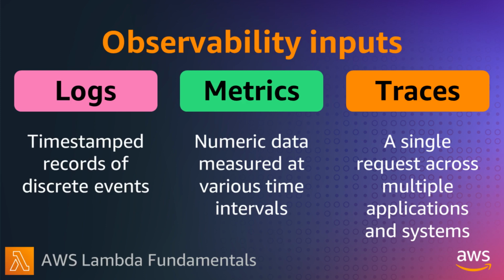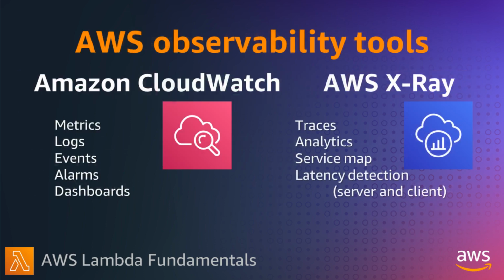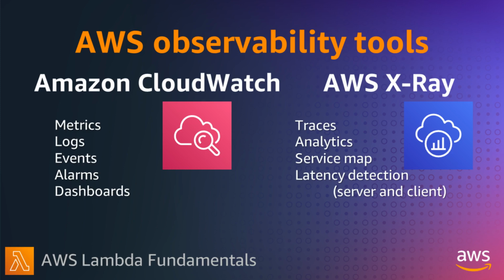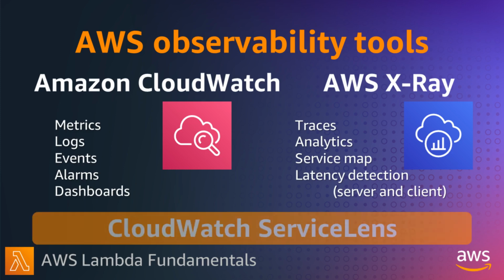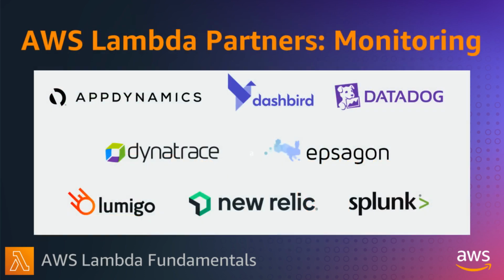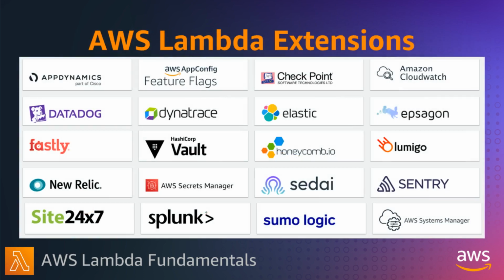AWS Lambda observability and troubleshooting | AWS Lambda Fundamentals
Understanding the state of an AWS Lambda-based workload is important for ensuring the reliability and health of your application.

You want to know how your application is performing, and troubleshooting any issues is an important part of building applications.